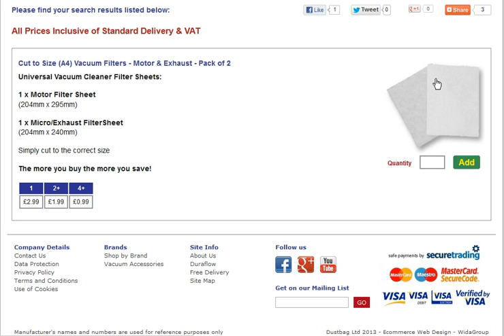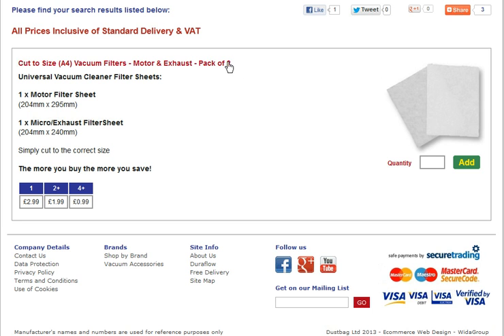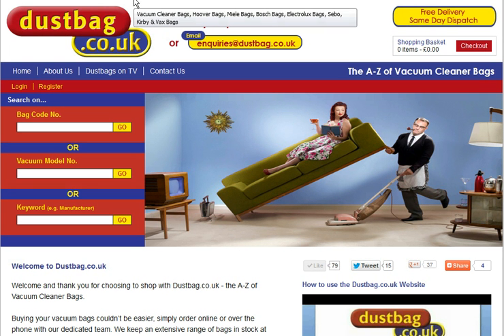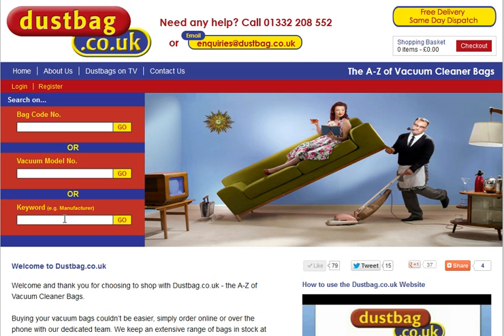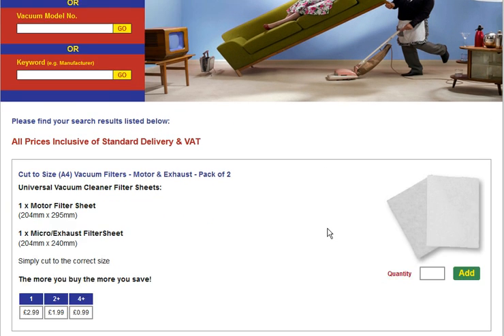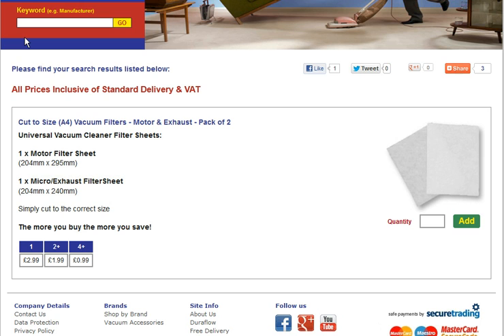Cut to Size Vacuum Filters - How to Buy from Dustbag.co.uk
Dustbag.co.uk stock 'Cut to Size' Vacuum Filters
Our current range is designed to fit most models.
Order Vacuum Filters online today and enjoy FREE delivery (within the UK) and Same Day despatch.
We also ship around the world.